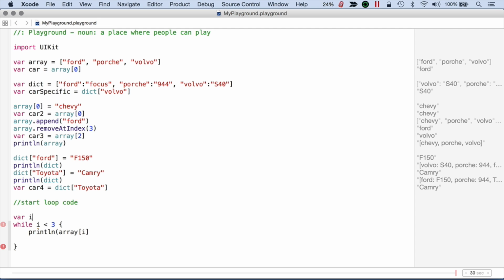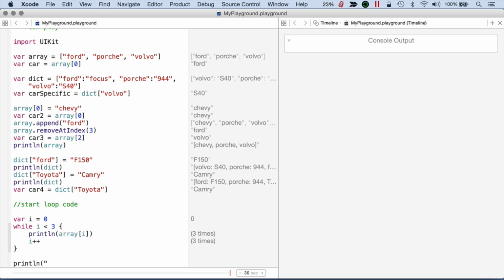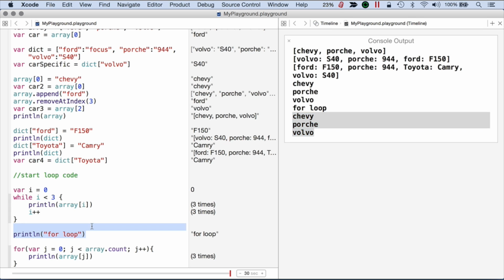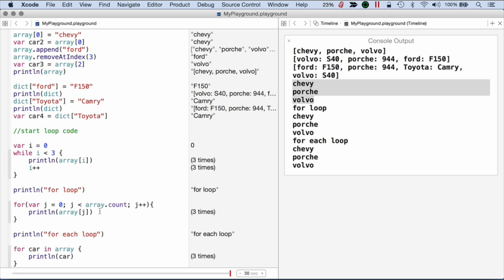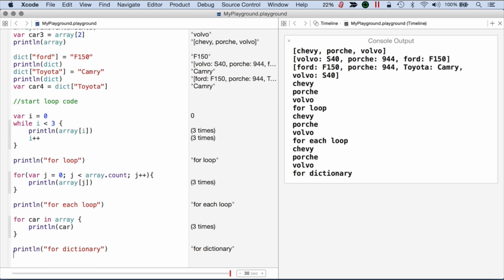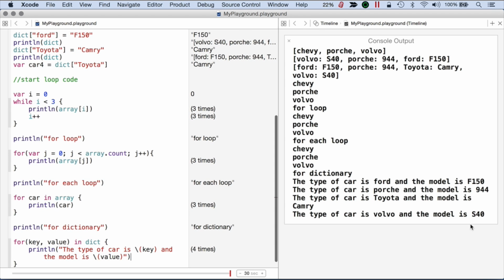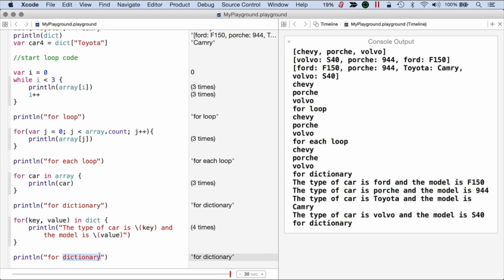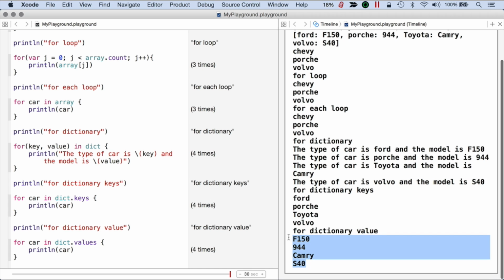Swift Programming: Loops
Brett Romero walks us through using loops with arrays and dictionaries in Swift.